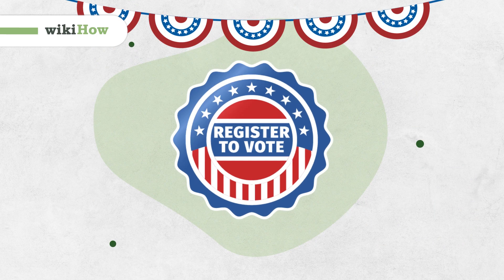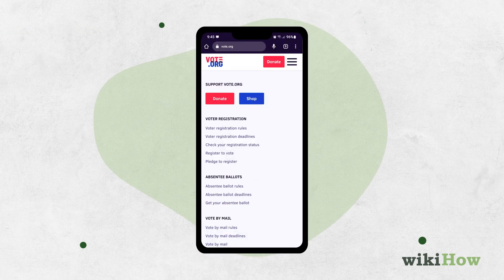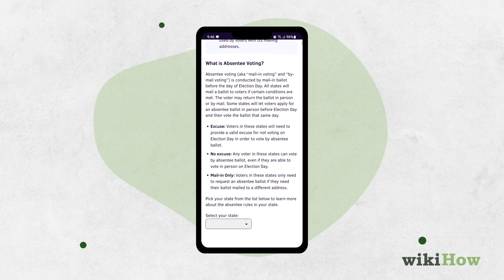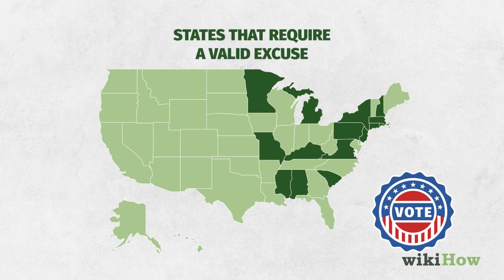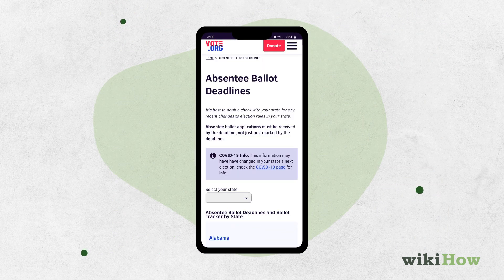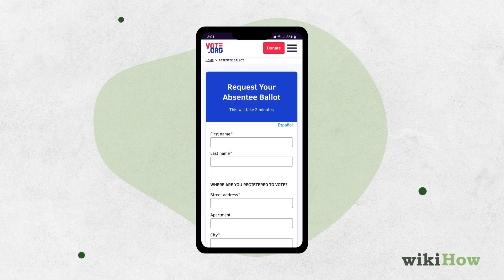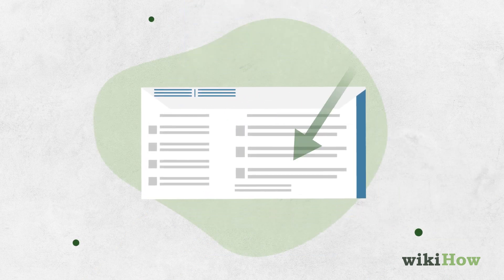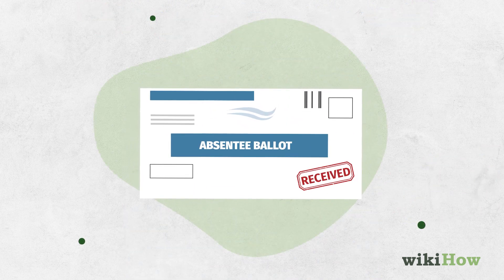Vote By Mail - WikiHow explains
@ teamed up with WikiHow during the 2022 midterm election to bring information about how to participate in the election to the general public.

This installation features how to vote by mail in the United States.